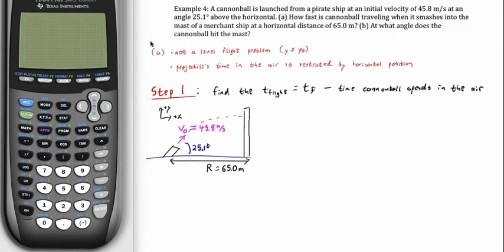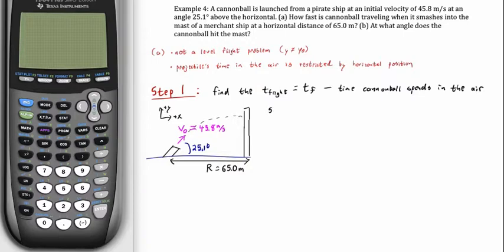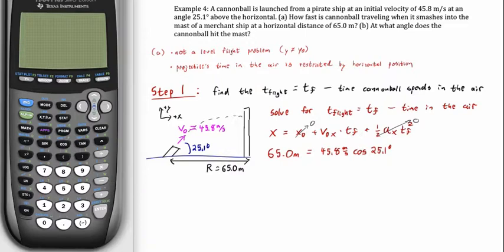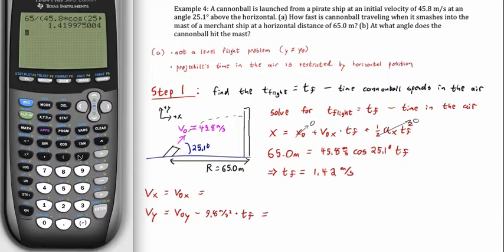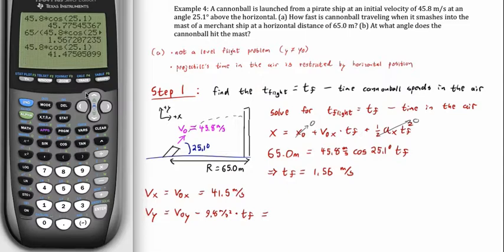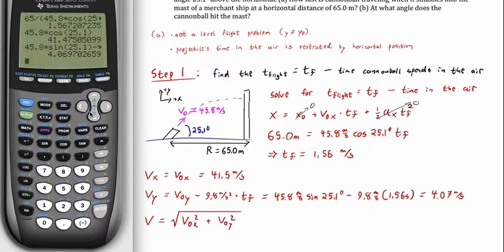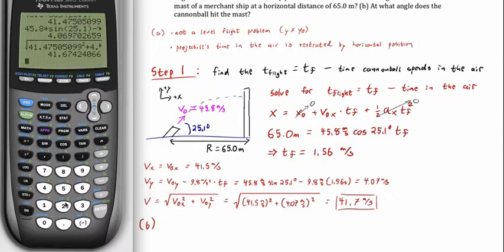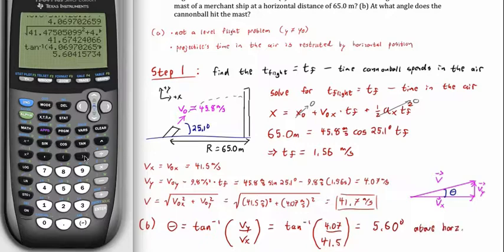Cannonball Striking Vertical Mast